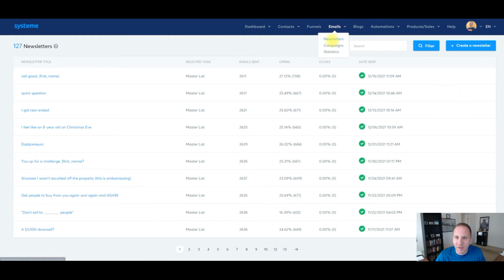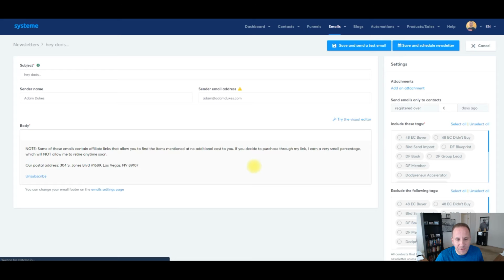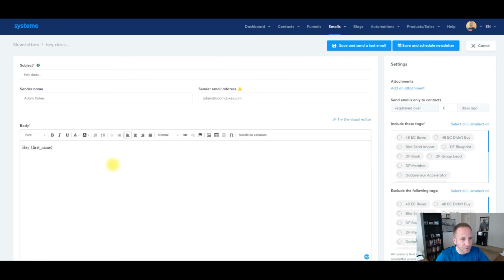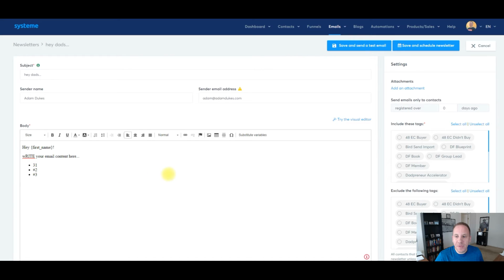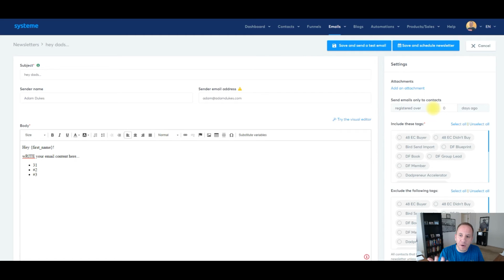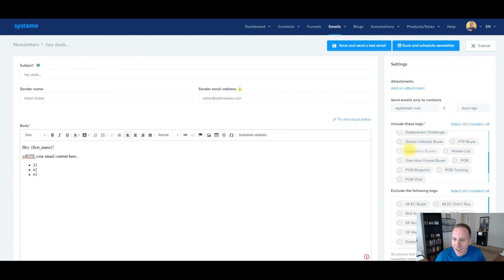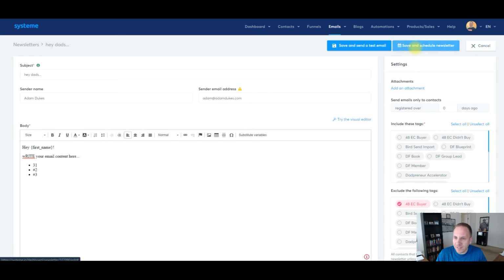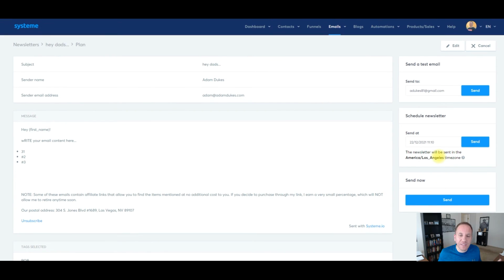Systeme.IO Tutorial - How to Send A Broadcast Email with Systeme.IO - Day 13 of 25 with Systeme.IO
Build Your Online Business with Systeme.IO
►► Sign up for a FREE account + $598 worth of bonuses

This is video #13 of my Business Builder with Systeme.IO training series.

In this Systeme.IO tutorial, I reveal how to send a broadcast email with Systeme.IO.

This is an easy process, and will allow you to "print money" when done right.

Without a doubt, this is the best Click Funnels alternative that I've found.

🔥 FREE RESOURCES FOR DADPRENEURS 🔥

🎥 SYSTEME.IO TUTORIALS 🎥

Grab a beer 🍻 or a glass of wine 🍷 (I don't judge), kick your feet up, and watch this Systeme.IO tutorial.